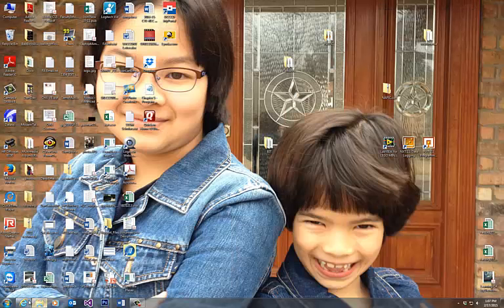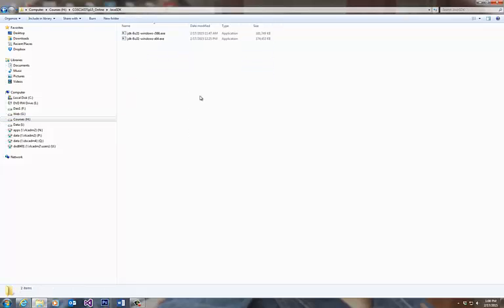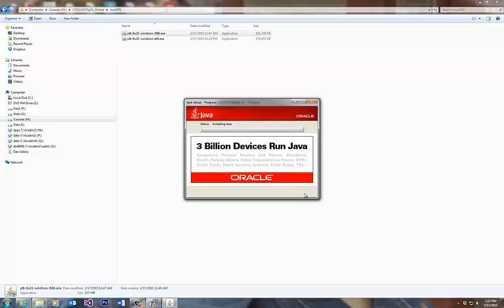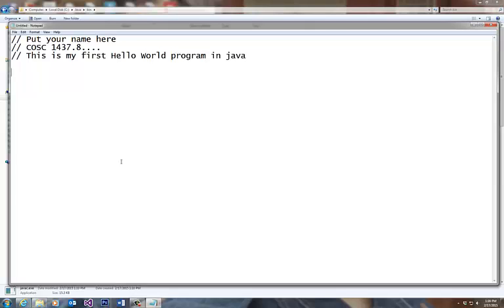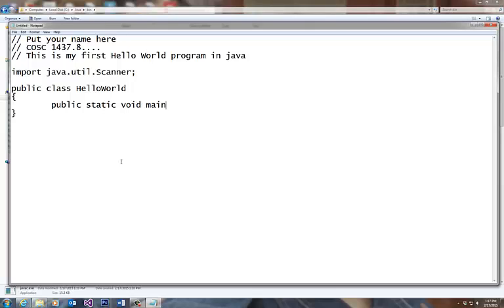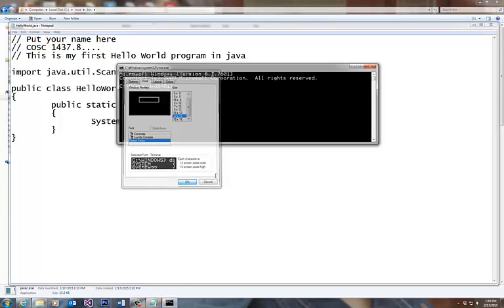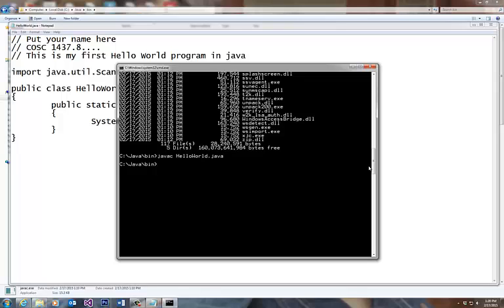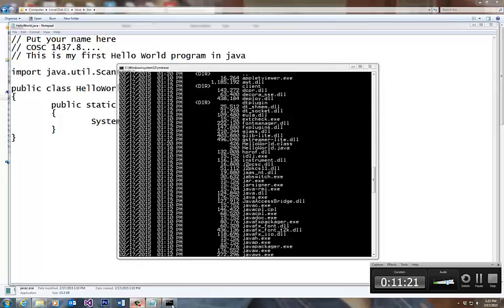Java SDK and Hello World Program